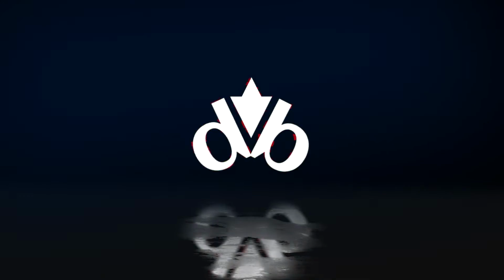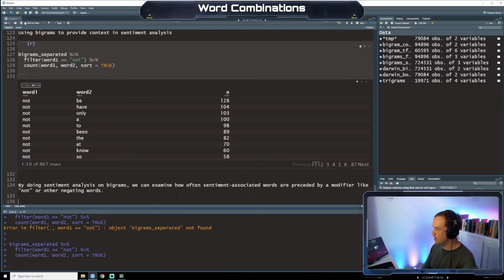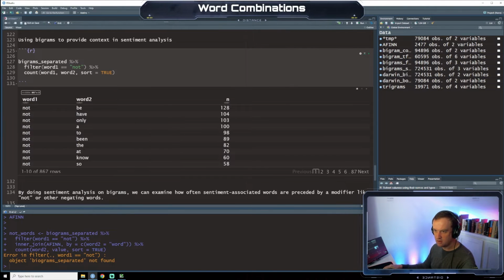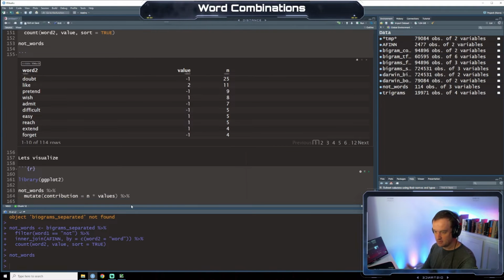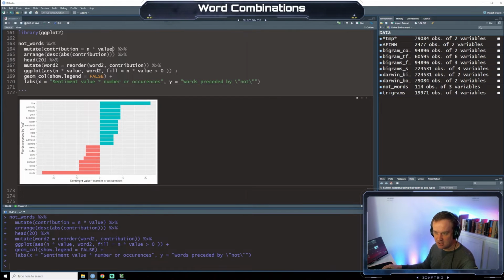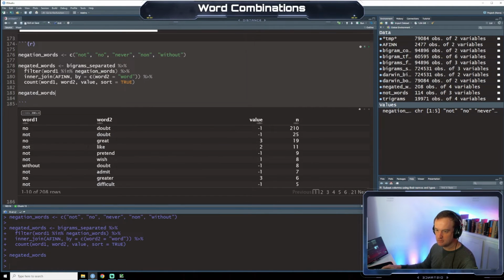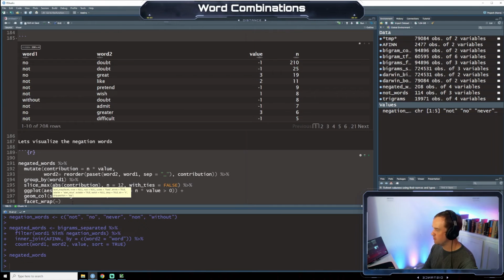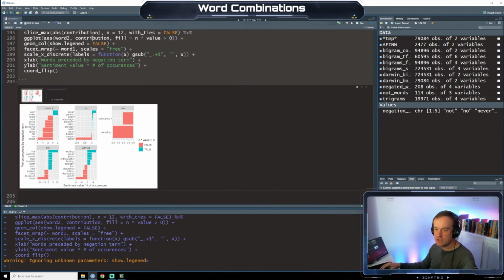Data Products - Sentiment n-grams Pt 2 - Preliminary Data Analysis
In this video we will continue to look at n-grams, or multiple combinations of words to conduct sentiment analysis.